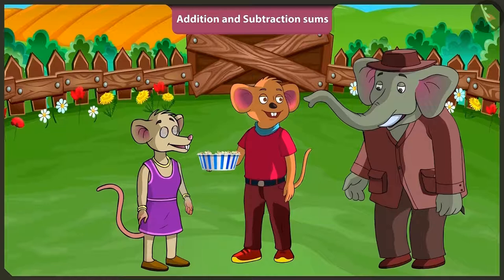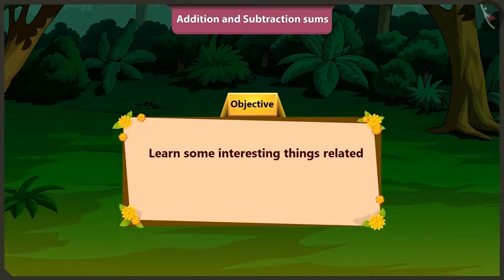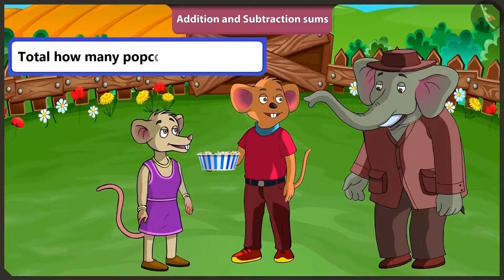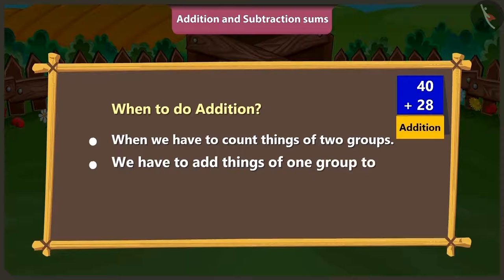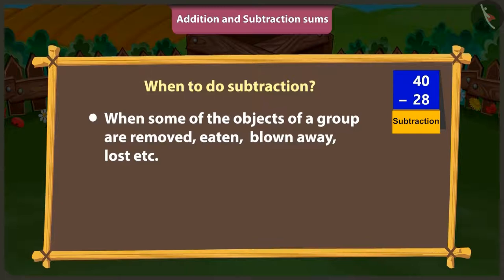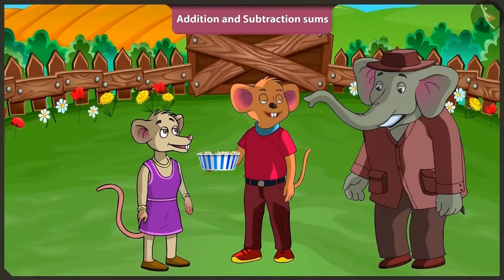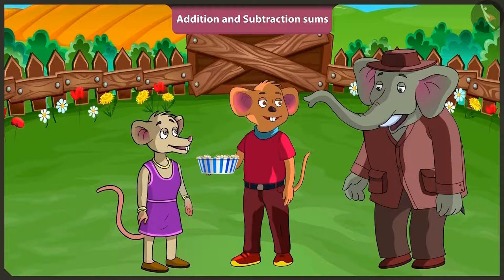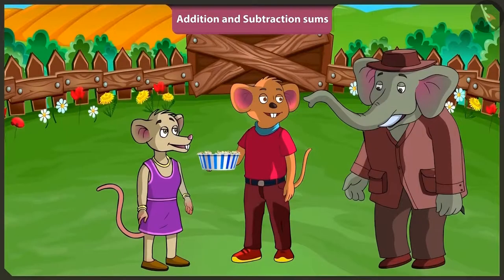Addition and Subtraction sums | Part 3/3 | English | Class 2